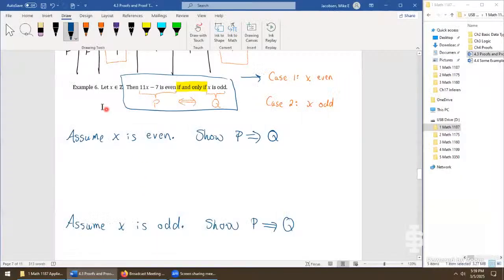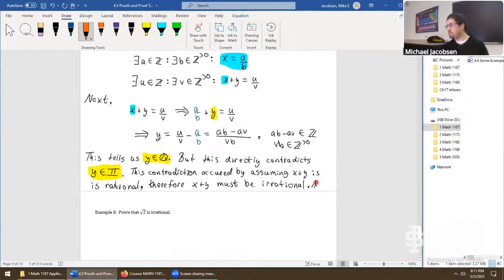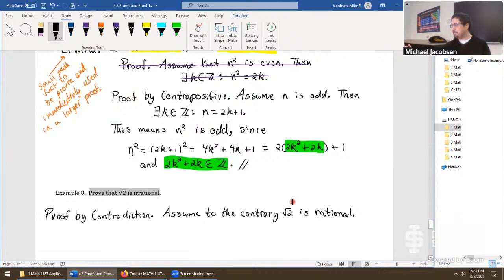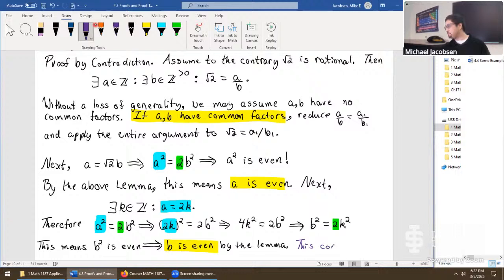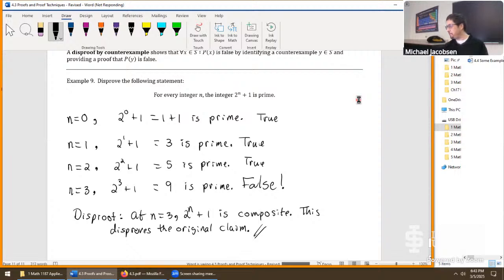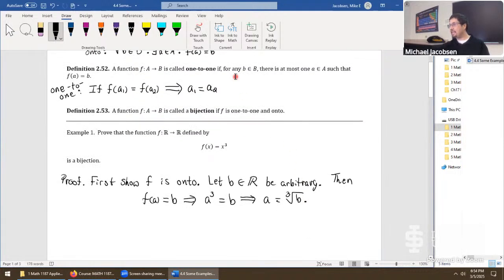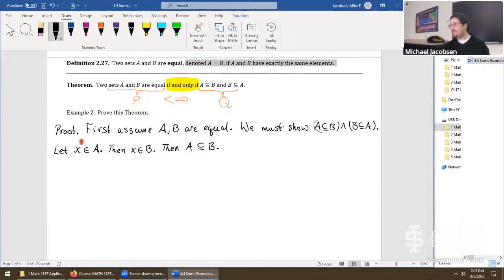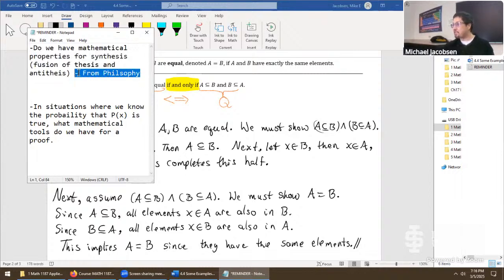Math 1187 - 5 March 2025 - Sections 4.3, 4.4